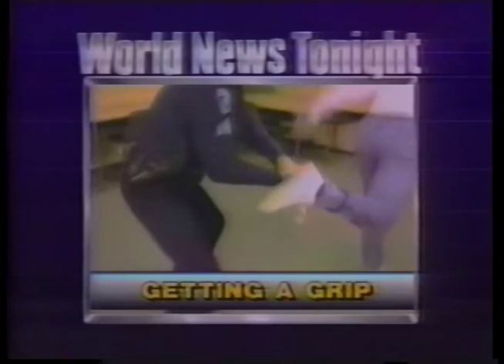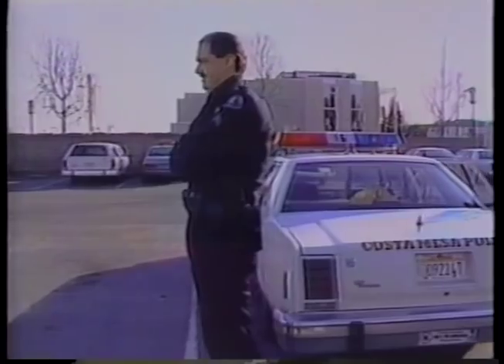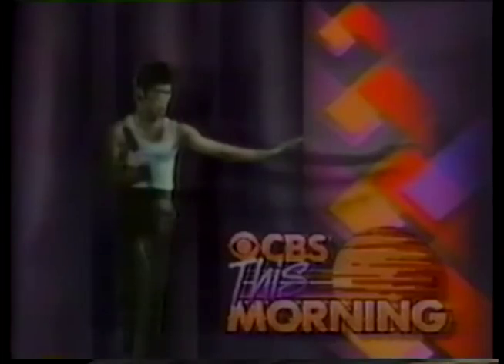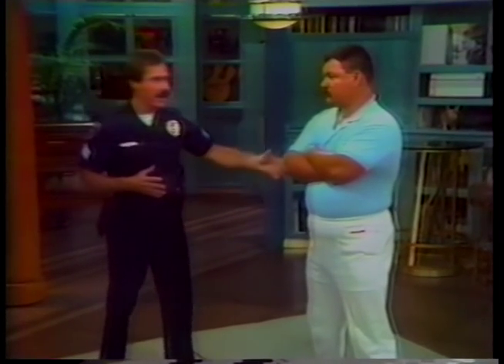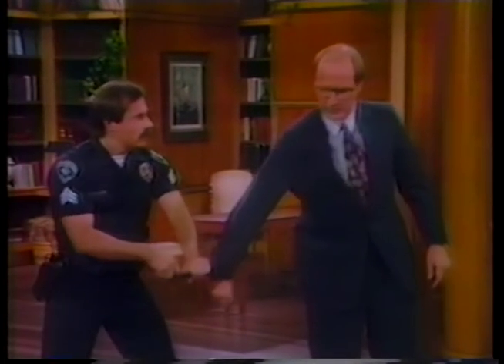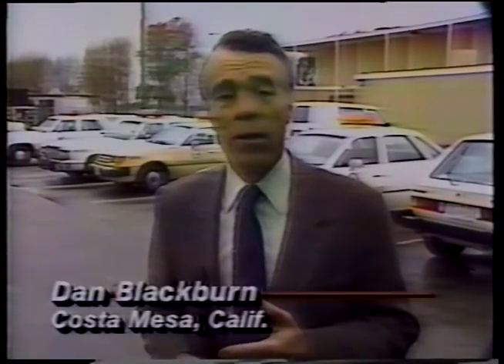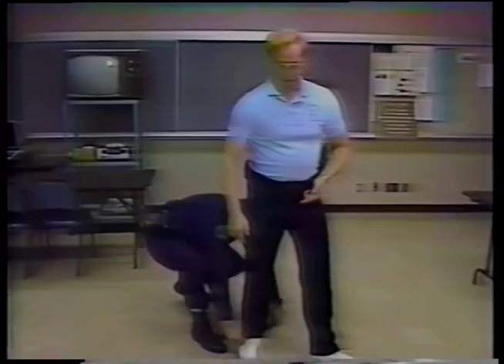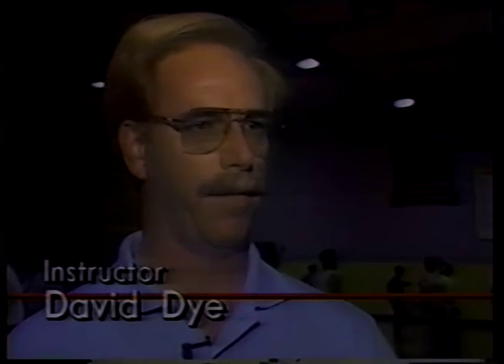Orcutt OPN Through The Years in the media